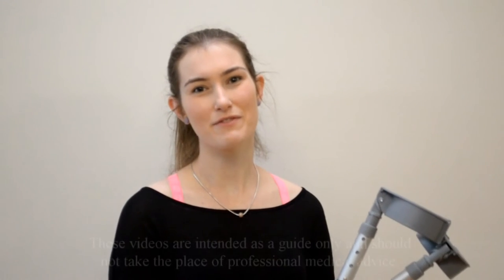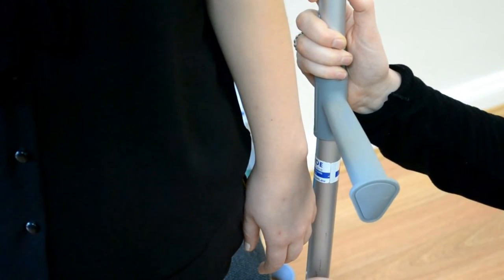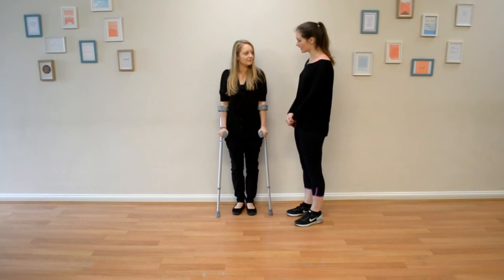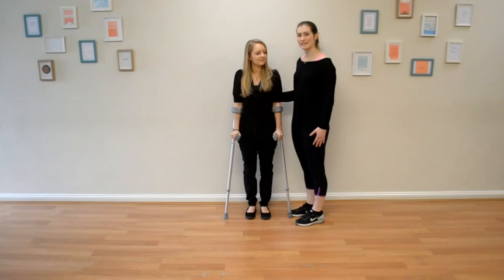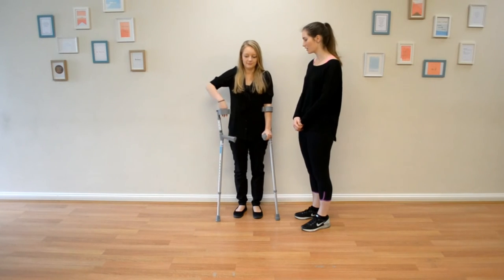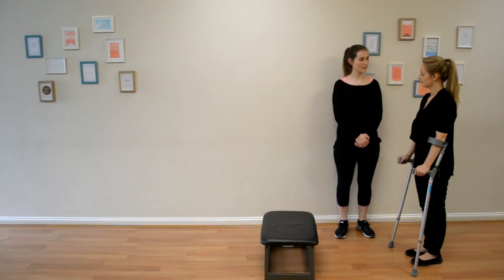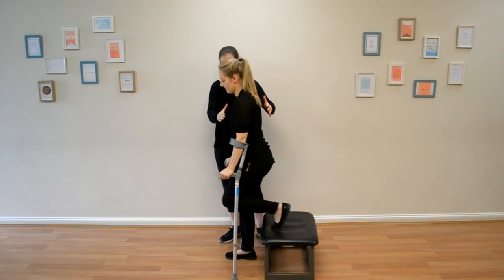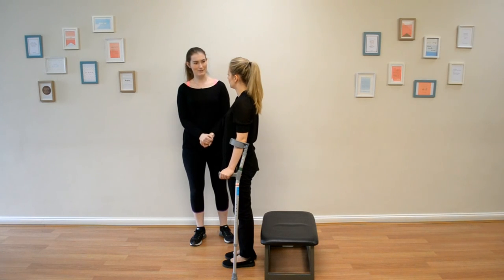Using crutches - tips and tricks from a physio | Connective Healthcare physio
Not sure how to use your crutches properly? Our physio Rachael explains everything from how to size up crutches, walking with two crutches, walking with one crutch and how to safely navigate stairs.